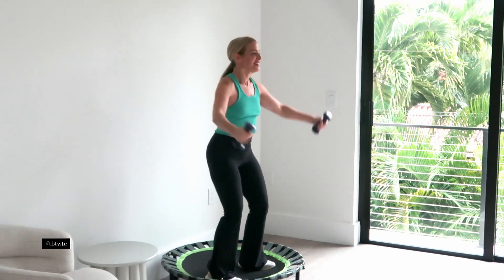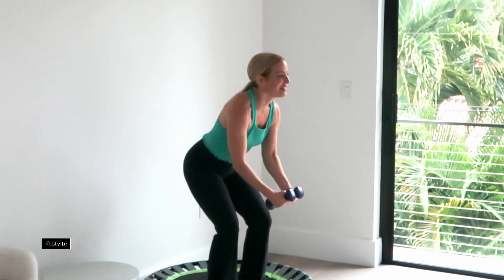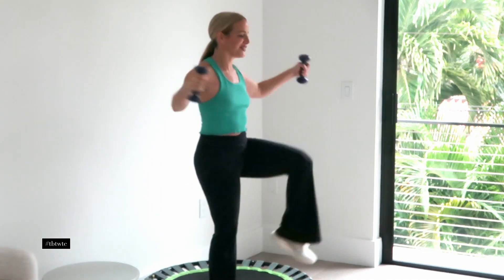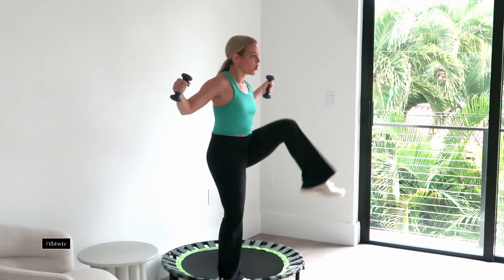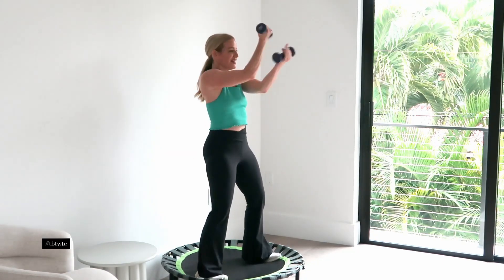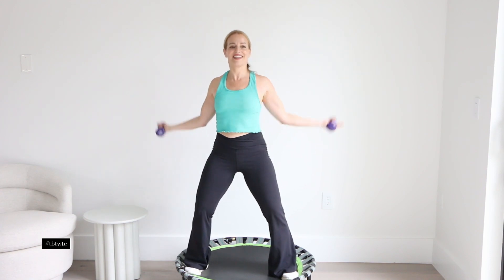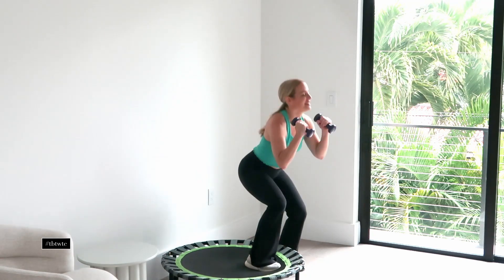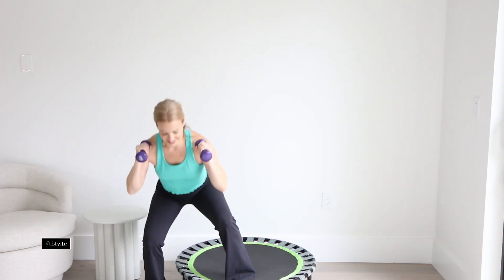5 Minute Arm and Balance Challenge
5 Minute Arm and Balance Challenge

Rebounders are not just for jumping! They challenge our balance and work our core! Join me for for this 5 Minute Arm and Balance Challenge! Let's go!

✅ MINI REBOUNDER

Using these links does not impact the price of the items at all. Brands offer a smaller commission when items are purchased through these links, and it helps me make these awesome free videos for you:) Just want to be transparent!